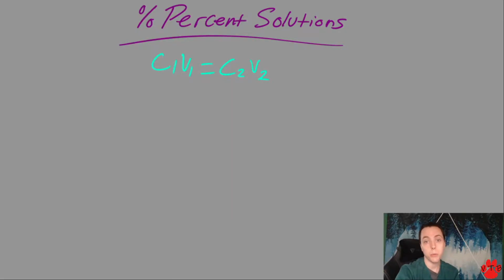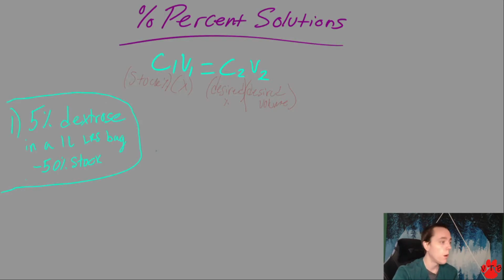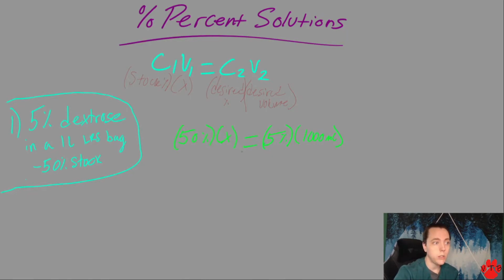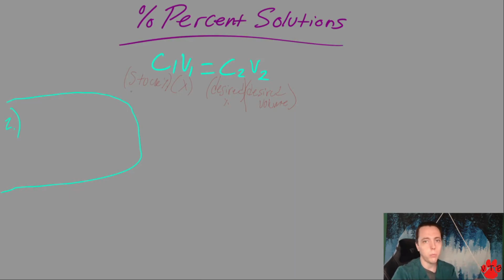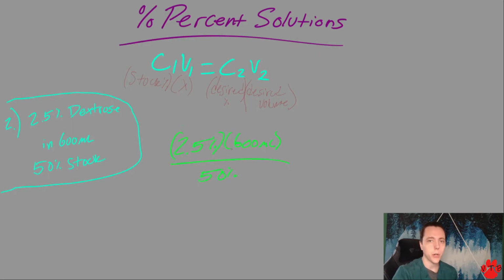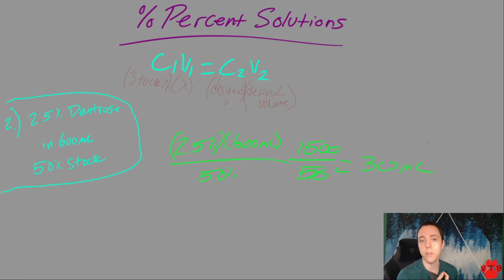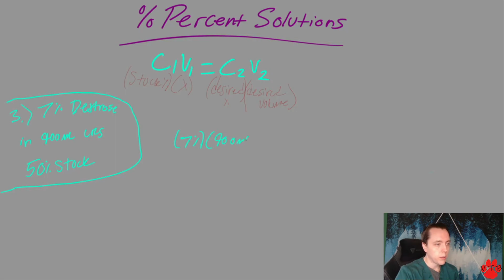Vet-Tech Bites | Percent Solutions!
We're gonna make percent solutions less scary, and I'd even dare to say... easy!

Follow on Facebook: Facebook.com/VetTechBites

Follow on Twitter: @VetTechBites